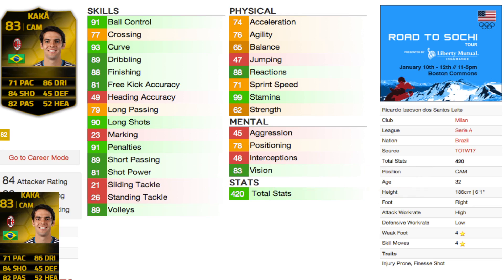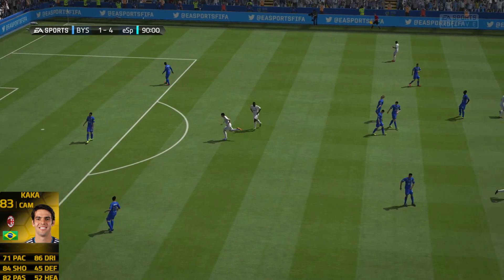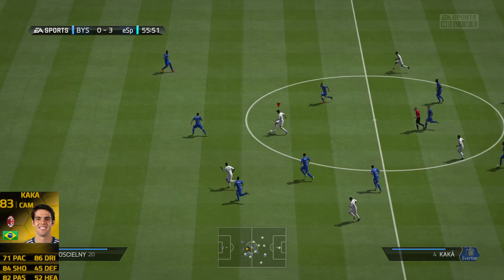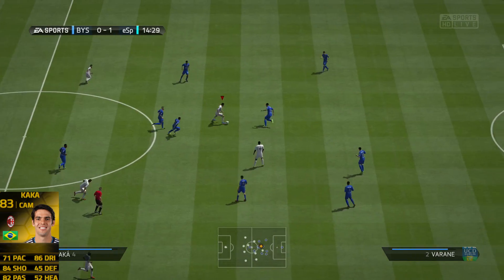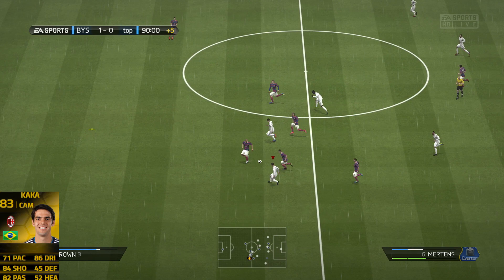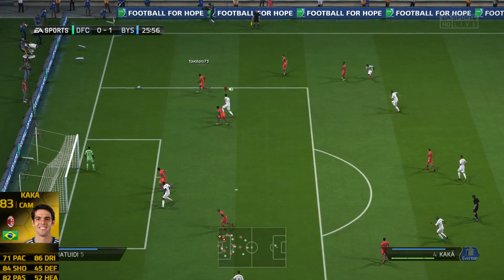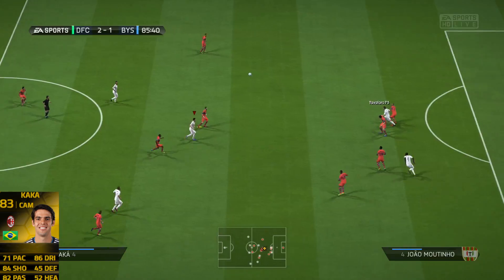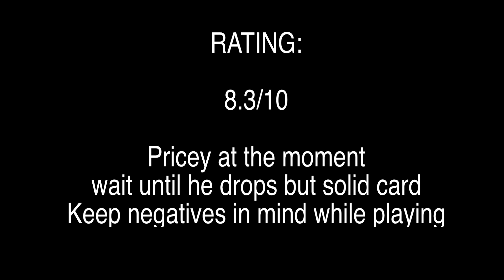FIFA 14 | IF KAKA 83 Player Review In-Depth w/ Gameplay!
The A.C. Milan legend scored his 100th goal for the team, earning this in form! Is he worth the 200k? (now 60k) Find out in another player review!